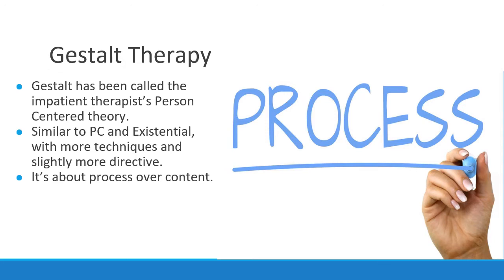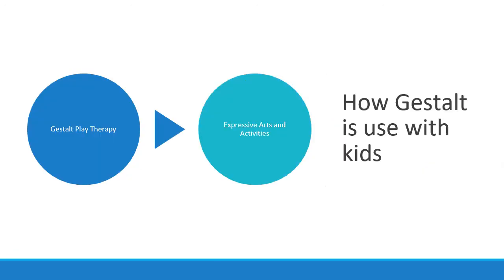Gestalt for Kids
Gestalt for Kids Theory Lecture
Audrey Robinson, Ph.D., LPC-S, RPT, Certified-CCPT, CSC